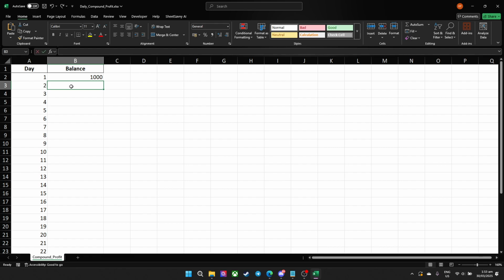How to Calculate Daily Compound Profit in Excel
This is how easy it is to calculate daily compound profit in excel